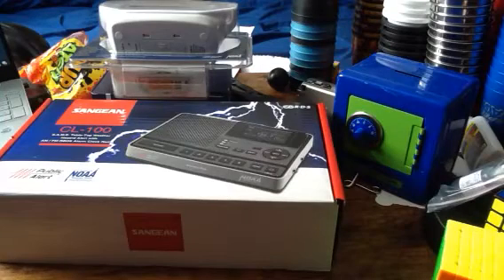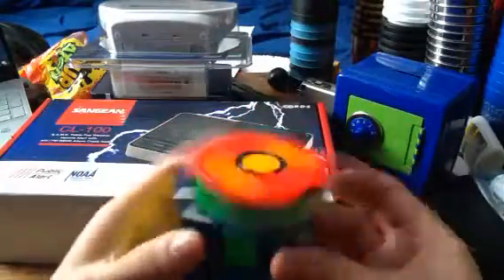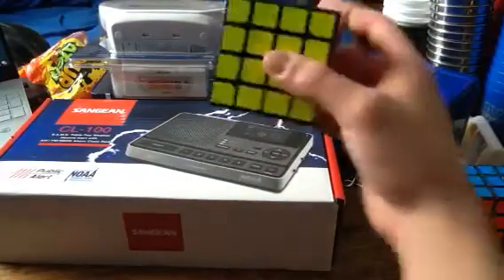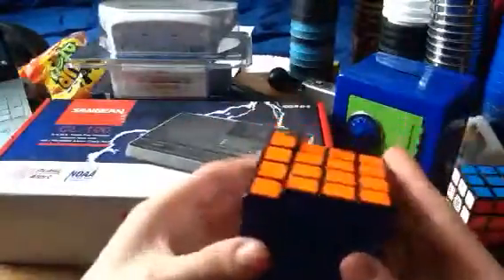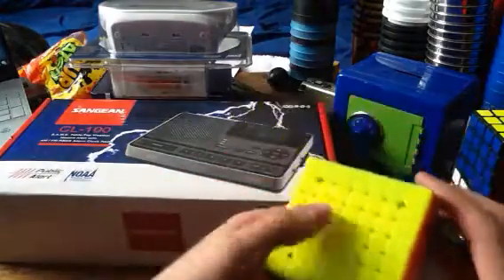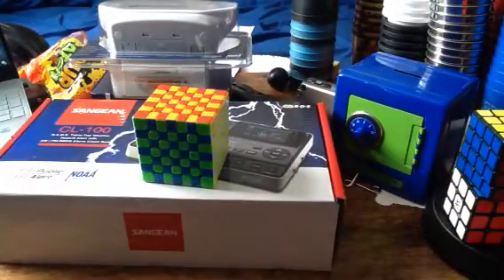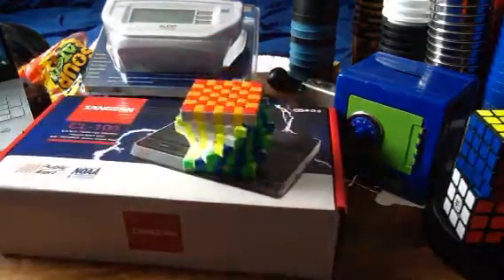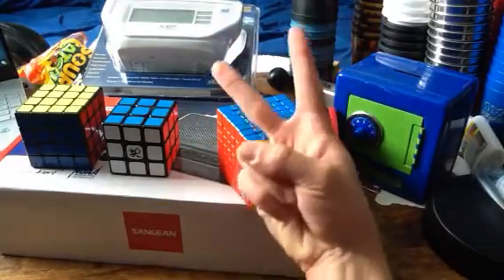Cubes I got for Christmas Part 2